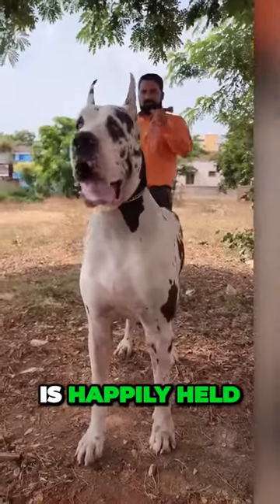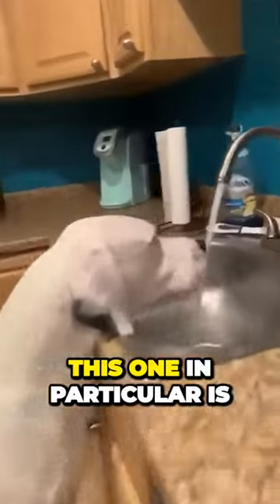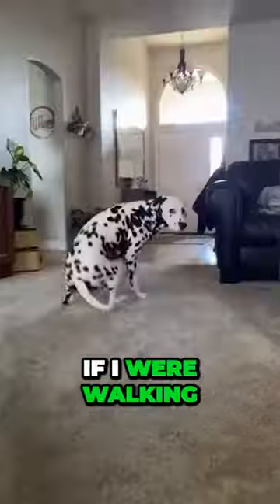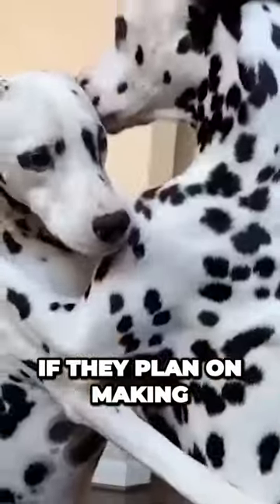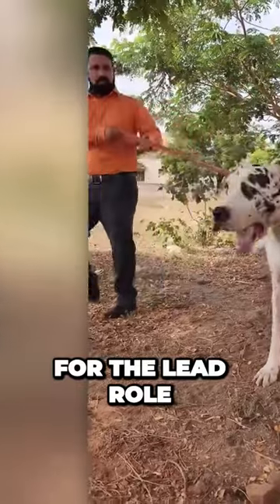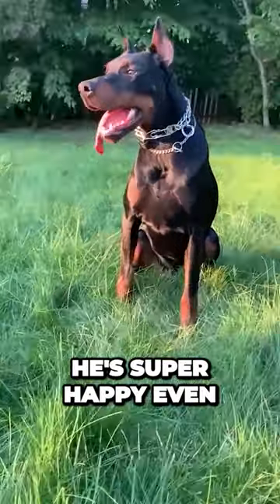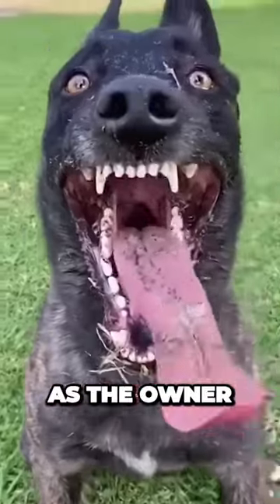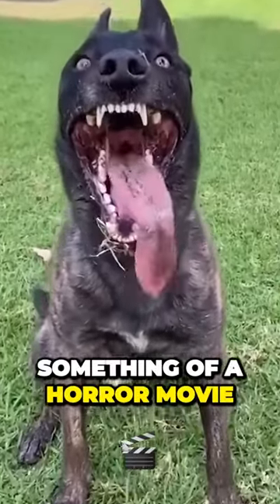The Insane Truth About Rare White Great Danes You Won't Believe What You Didn't Know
The video captivates viewers from the start with an intriguing hook and flows logically throughout, providing an entertaining and engaging story. Free Dog Training Workshop.